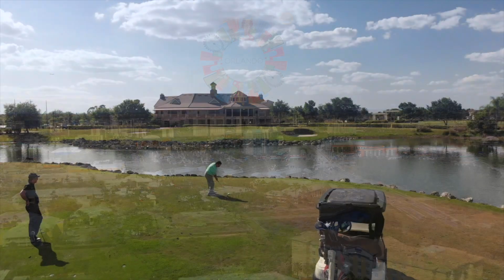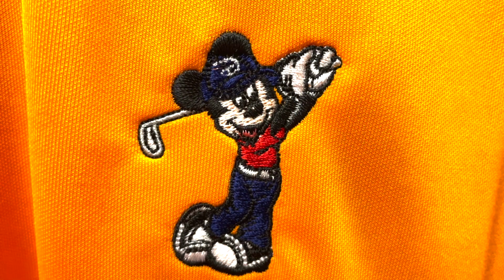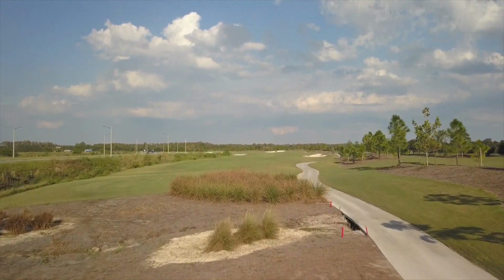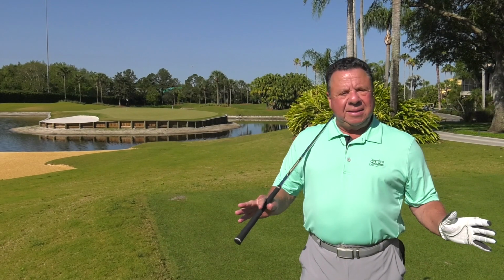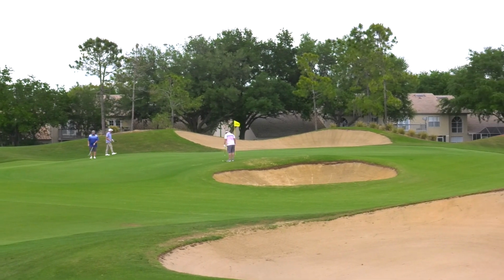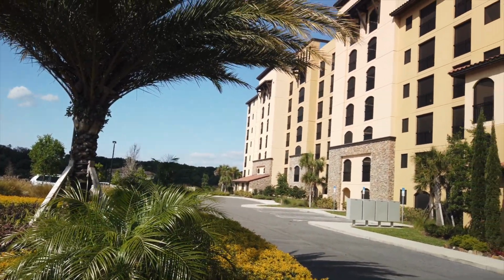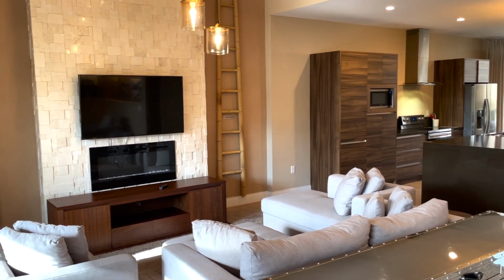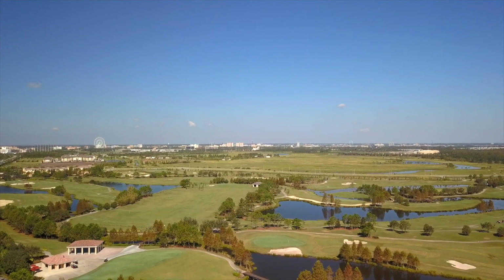Traveling Golfer Golfpac Orlando